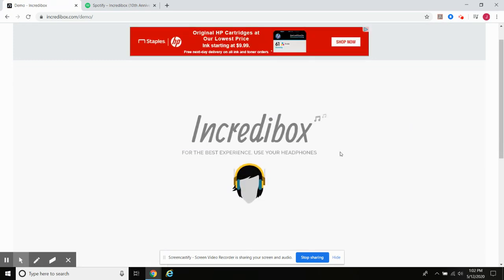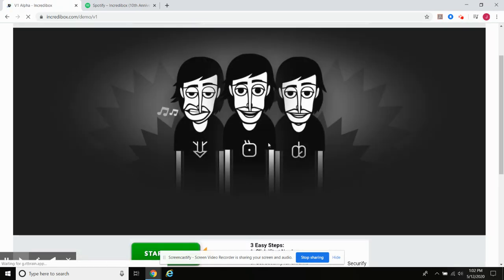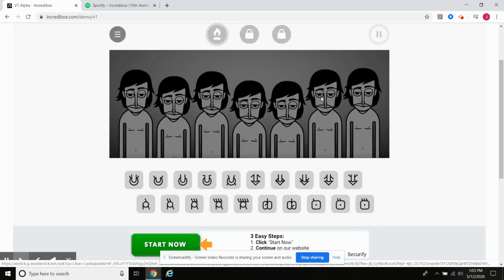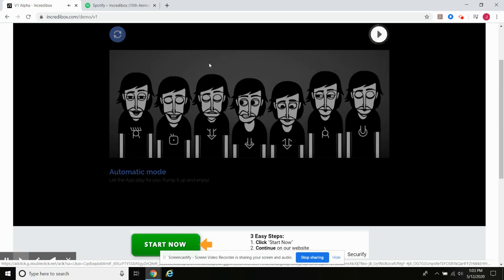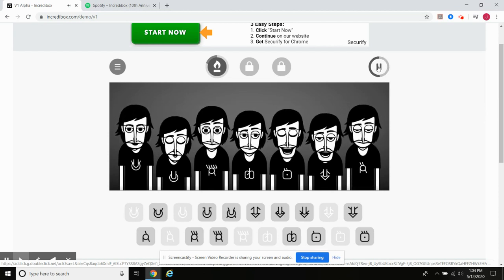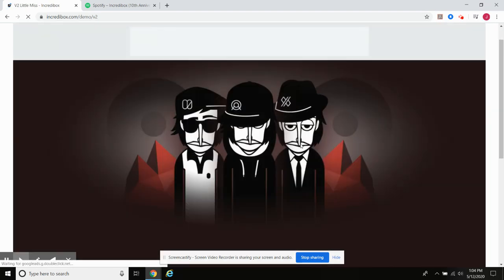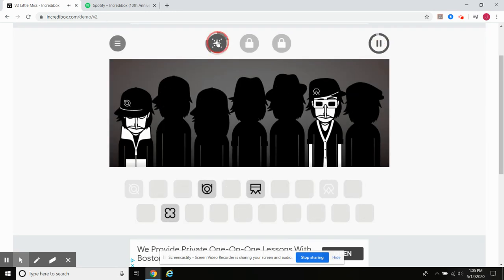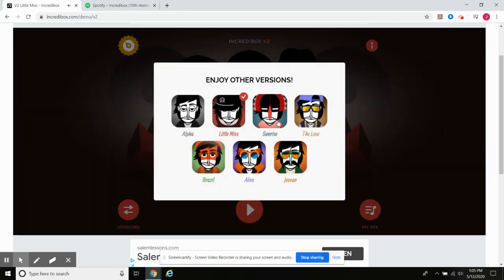Incredibox Tutorial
Mr. Dyson, from Ingalls School, gives a tutorial on the free web application "Incredibox".  Incredibox is a fantastic tool that lets you create your own digital music loops, just by selecting different outfits for animated drawings.  Mr. Dyson would like to remind students to avoid clicking ads on the Incredibox website, as they may take you to a different site.